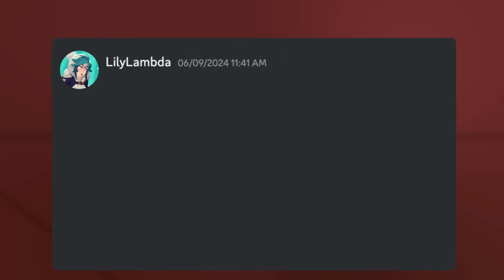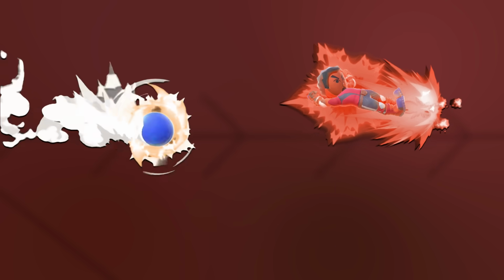[SSBU] The Fastest Move In Smash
feet jumpscare